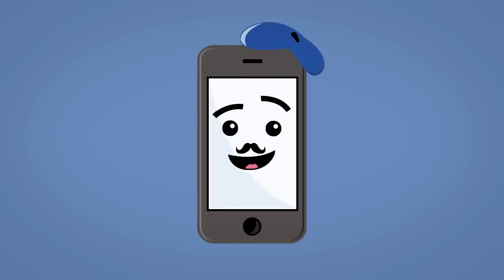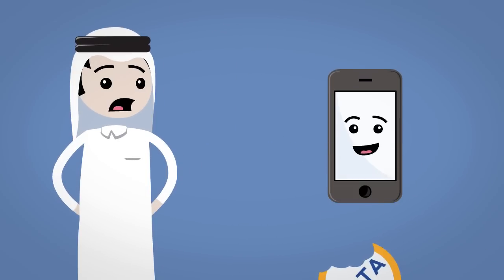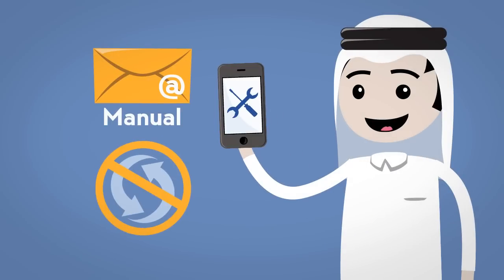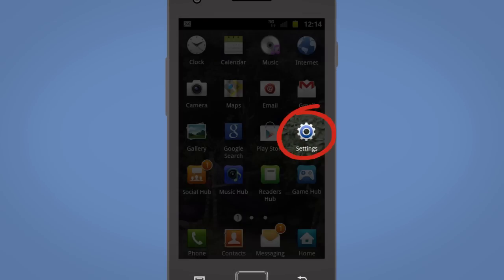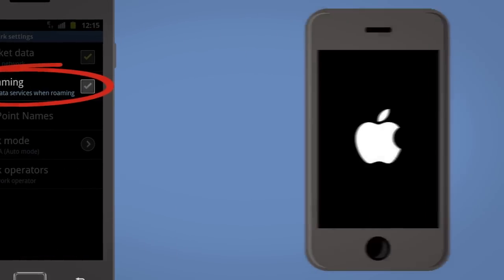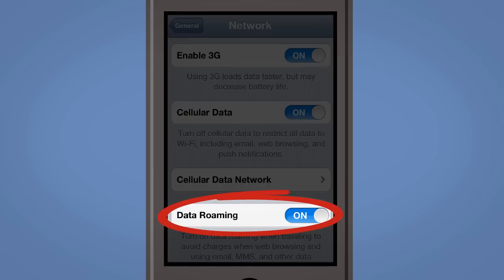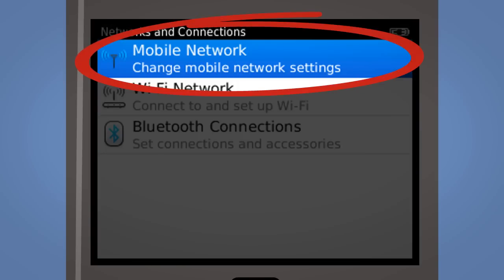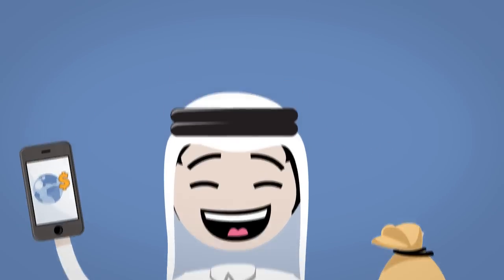Keeping Your Data Roaming Bills Down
With the summer travel seasons upon us, ictQATAR is urging consumers in Qatar to be aware of the high cost of data roaming service while outside of Qatar. In this video, we present you a set of useful tips and instructions on how to avoid "bill shock" from high roaming rates, and how to disable roaming on a variety of handsets.